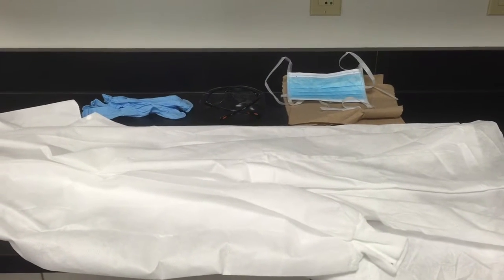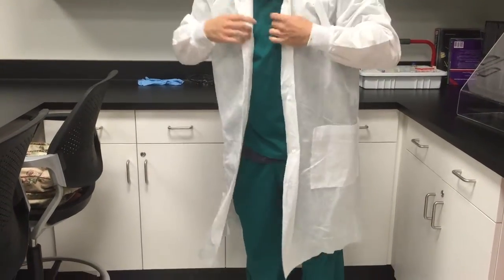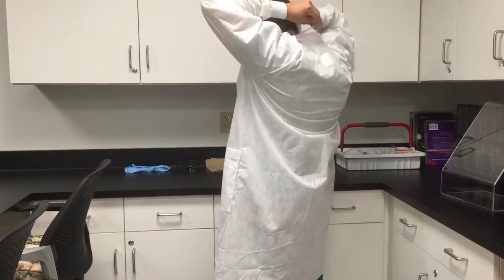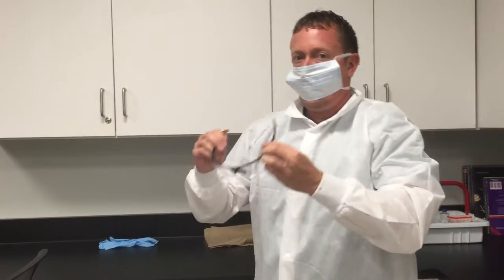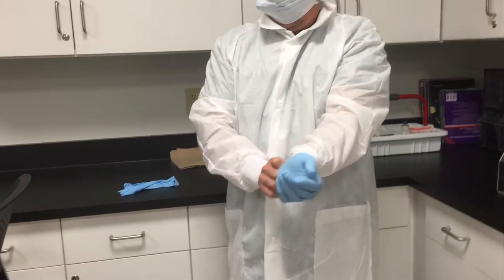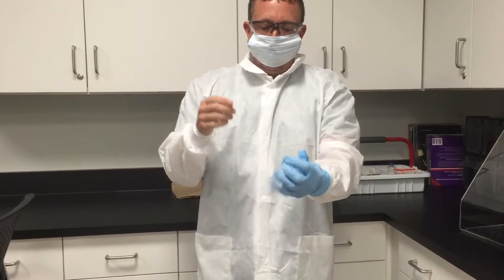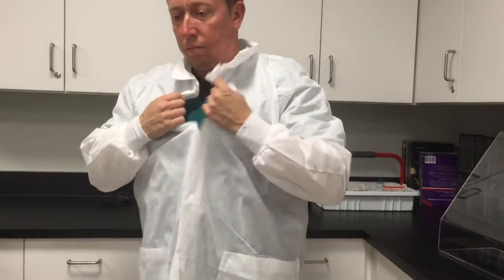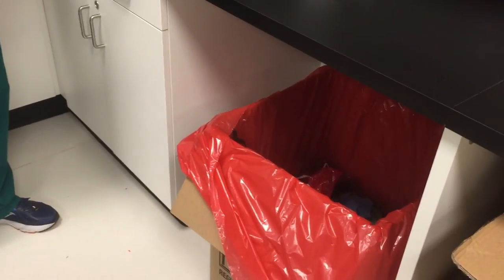Personal Protective Equipment Use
Student Created video describing the appropriate PPE use.